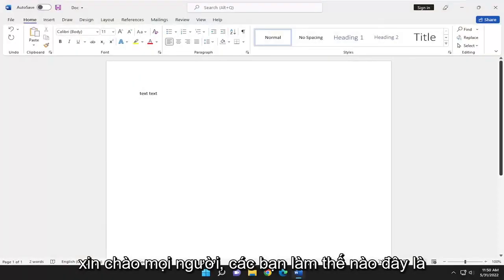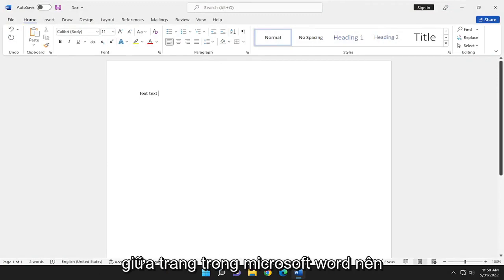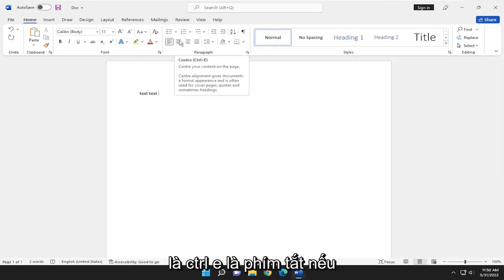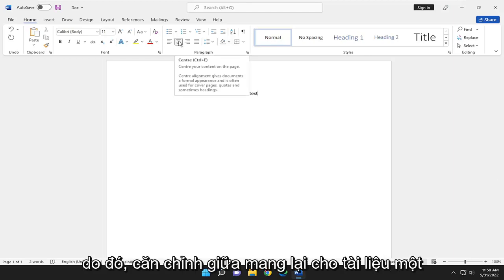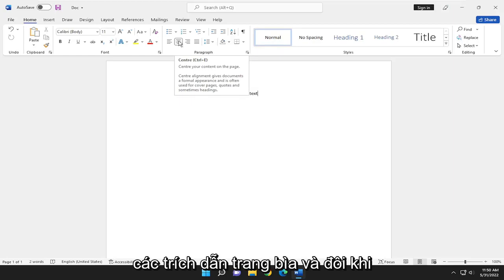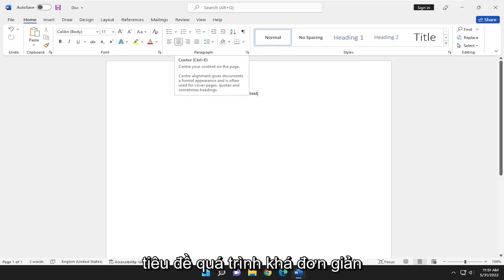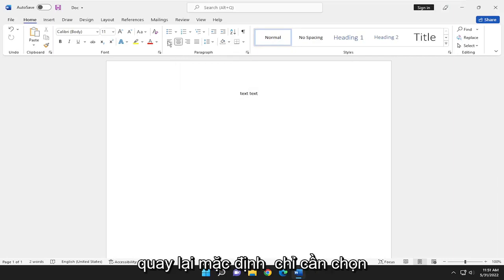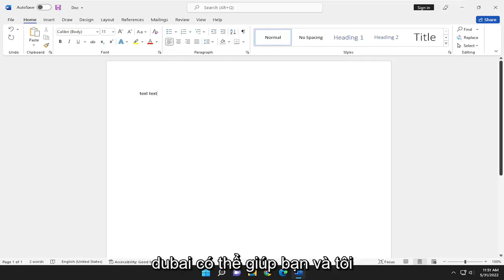Cách căn giữa trang trong Word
Căn giữa văn bản ở giữa trang trong Microsoft Word [Hướng dẫn]

Cần tạo trang bìa cho báo cáo bạn đang viết? Bạn có thể tạo một trang bìa đơn giản nhưng chuyên nghiệp bằng cách căn giữa văn bản theo cả chiều ngang và chiều dọc. Căn giữa văn bản theo chiều ngang trên một trang thì dễ, nhưng theo chiều dọc thì sao? Điều đó cũng dễ dàng và chúng tôi sẽ chỉ cho bạn cách thực hiện.

Trước khi căn giữa văn bản trên trang tiêu đề, bạn cần tách trang bìa khỏi phần còn lại của báo cáo, để chỉ văn bản trên trang bìa được căn giữa theo chiều dọc. Để thực hiện việc này, hãy đặt con trỏ ngay trước văn bản bạn muốn trong phần mới và chèn dấu ngắt phần “Trang tiếp theo”.

Các vấn đề được giải quyết trong hướng dẫn này:
từ văn bản trung tâm
trung tâm theo chiều dọc từ văn bản
bảng từ văn bản trung tâm
bảng từ văn bản trung tâm theo chiều dọc
căn giữa văn bản
văn bản trung tâm trong một hộp từ
cách căn giữa văn bản trong word

Microsoft Word cung cấp rất nhiều tùy chọn để tùy chỉnh tài liệu, đến mức khó có thể tìm ra cách thực hiện những việc đơn giản như sửa đổi kiểu dáng của văn bản trong tài liệu Word hoặc định vị chính xác văn bản của bạn ở vị trí mong muốn trên trang .

Một trong những yếu tố cơ bản nhất trong định dạng văn bản là căn chỉnh nó. May mắn thay, cho dù bạn cần văn bản căn trái hay căn giữa trên một trang, Microsoft Word đều có một tùy chọn cho phép bạn thực hiện điều chỉnh này.

Hướng dẫn này sẽ áp dụng cho Microsoft Word 2021, 2019, 2013 và 2010 cho cả thiết bị Windows (như Dell, HP, Lenovo, Samsung, Toshiba, Acer, Asus) và macOS (MacBook Air, MacBook Pro, MacBook Mini).